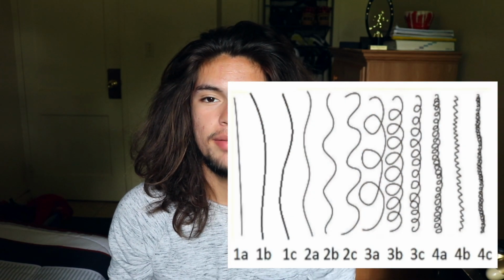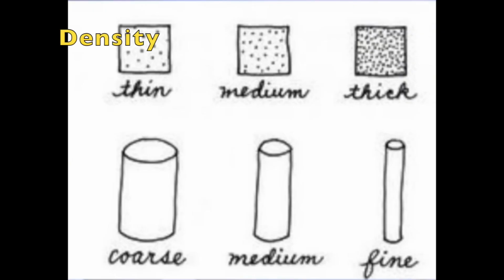How To Find Out Your Hair Type | Is it Straight, Wavy, Curly, Or Kinky?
Finding out your true hair type | What's your natural hair type?

What's up lions!
In this video, I talked about how to find out your nature hair type. it's important to know what your hair type is, because each hair type is managed differently. The hair type chart that I used in this video will help you determine what your hair type is. My hair type is in between a 2b and a 2c. I hope this video will help you figure out what your true hair type is.

- Twin Salvador